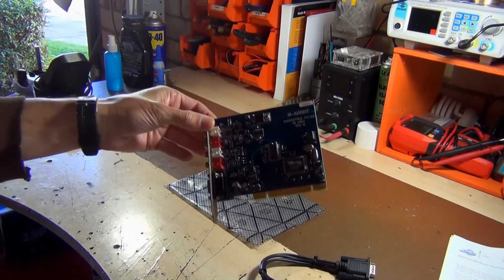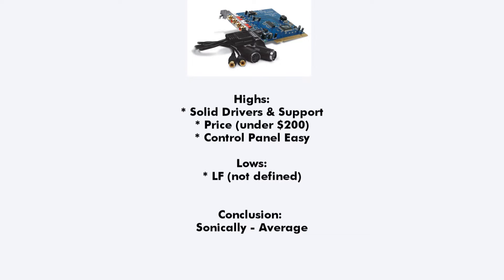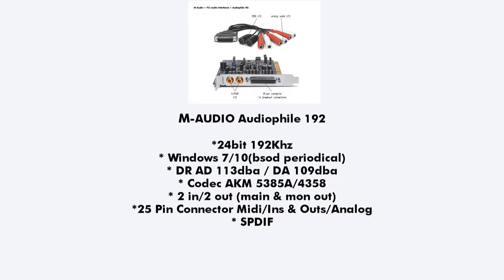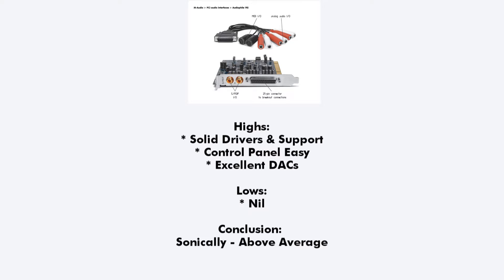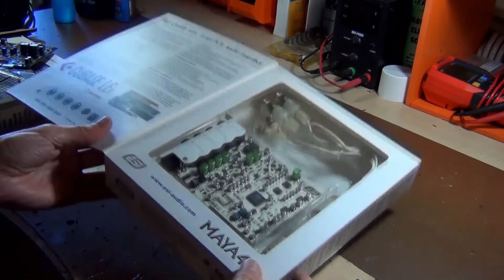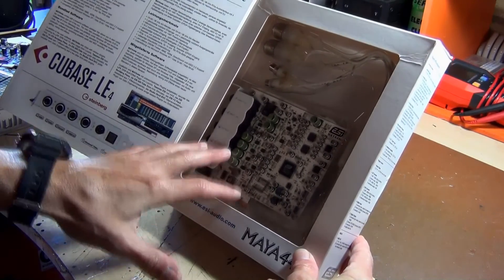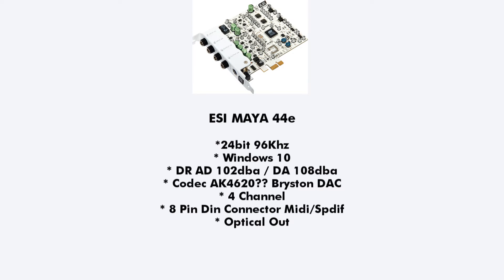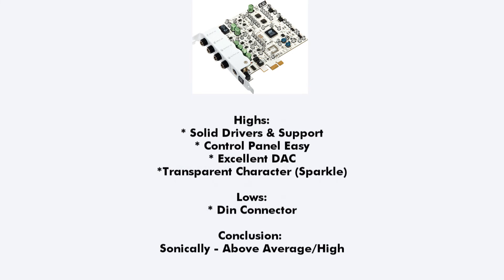PCI Sound Cards That Are Still Relevant in 2022.Are You Still Using One? RE-UPLOAD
Today i'm taking a  look at a few old professional PCI sound cards i had collected over the years and see if they are still working.These are for professional audio music production.If you have one that you are using drop it in the comments as well as any drivers or work arounds you have found for your card or why your prefer these old cards over newer audio interfaces.

▶ Ebay Saundman